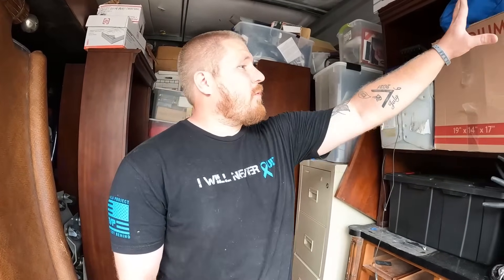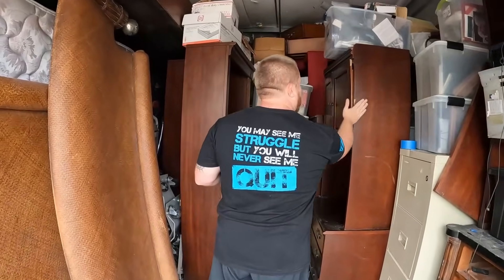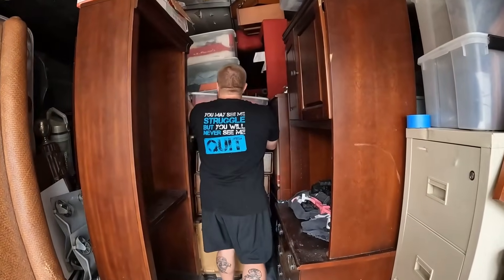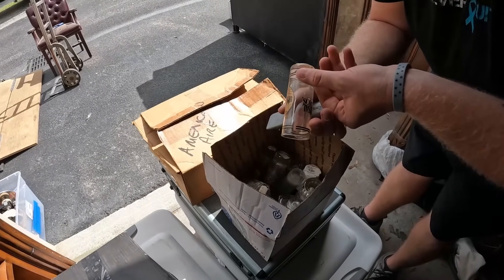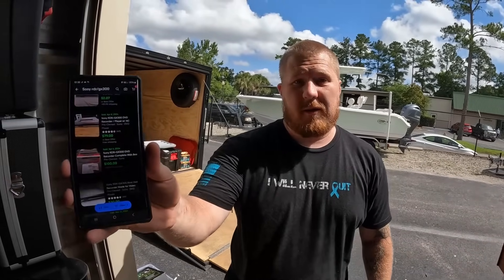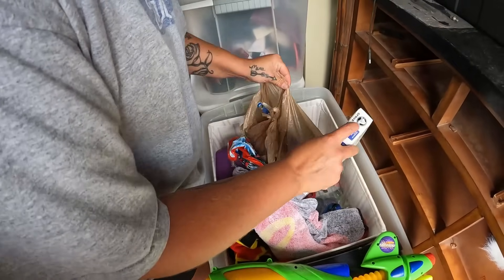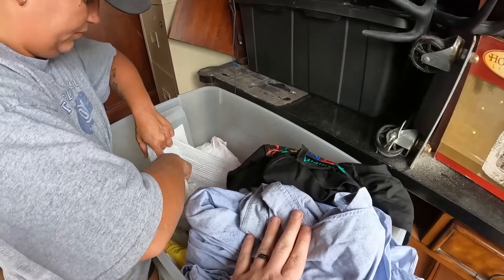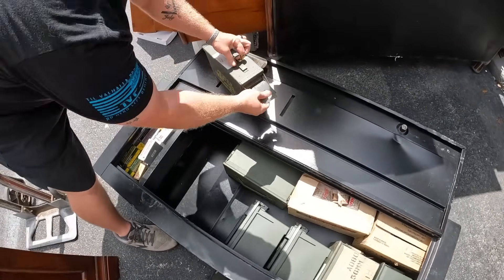WE FOUND SO MUCH AMMUNITION IN ANOTHER SAFE FROM THIS ABANDONED STORAGE LOCKER!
Hey whats up everybody! WE FOUND SO MUCH AMMUNITION IN ANOTHER SAFE FROM THIS ABANDONED STORAGE LOCKER!

7306 HWY 21 Ste 101-261

Youtube.com/TheGeorgiaPicker
Instagram.com/TheGeorgiaPicker
Facebook.com/TheGeorgiaPicker
Tiktok.com/TheGeorgiaPicker_